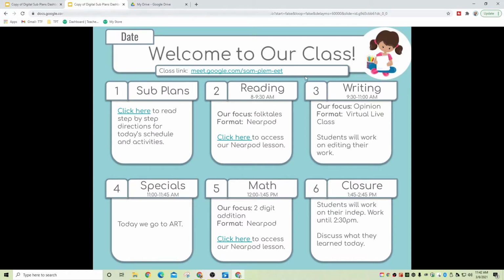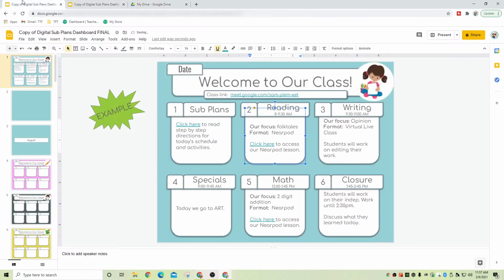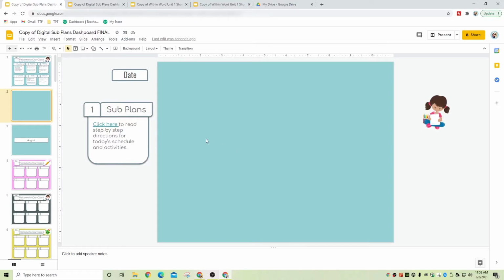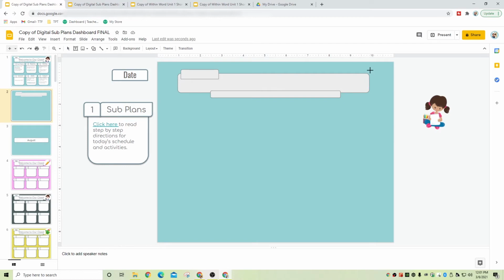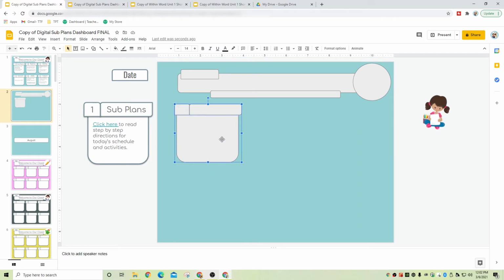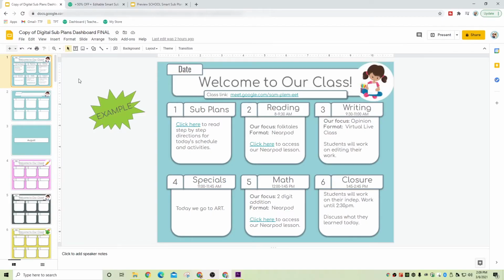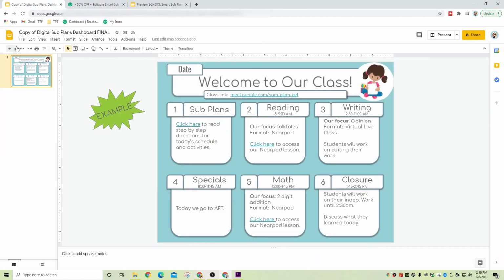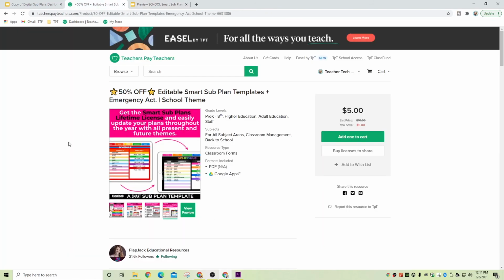How To Organize Your Sub Plans For Remote Learning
Preparing sub plans for distance learning does not need to be tough. I'll show you how to use this dashboard view to prepare easy to use sub plans for remote learning that will be quick, useful and your sub will love you for doing it!